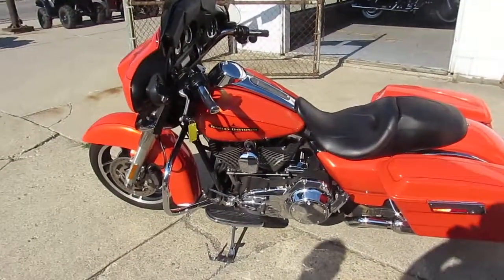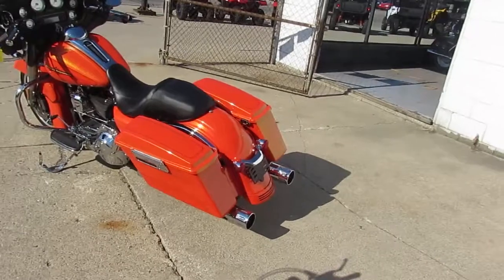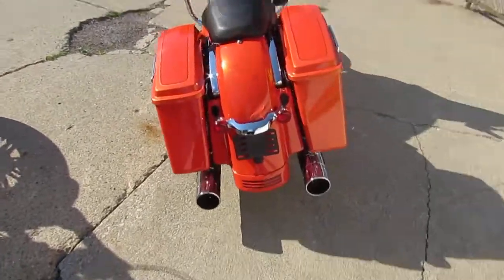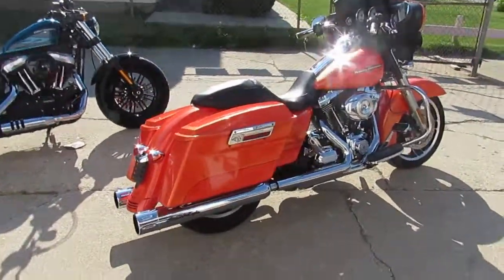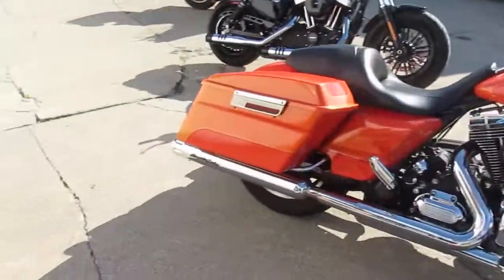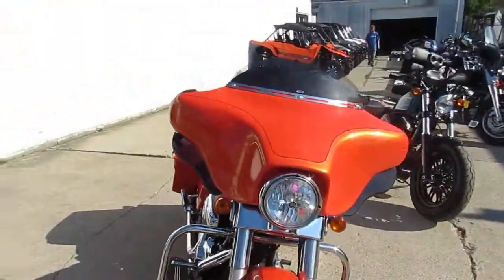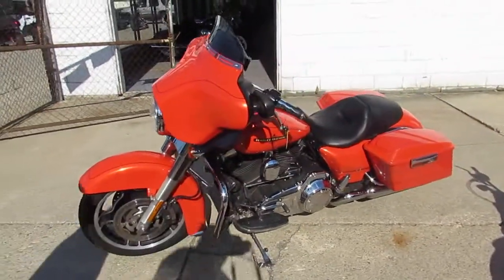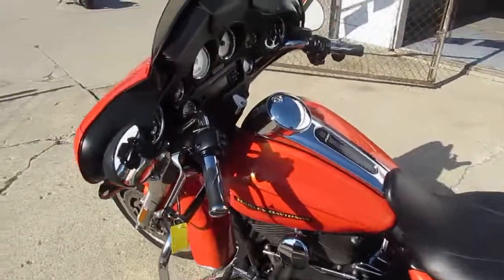2012 Street Glide for sale in Michigan $13,900 U3488